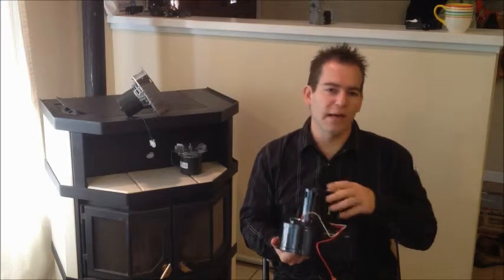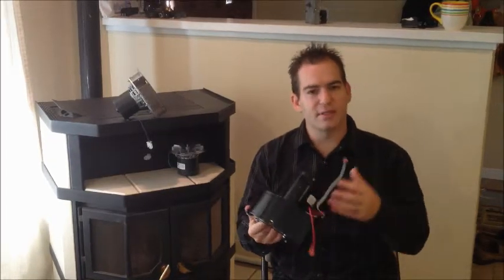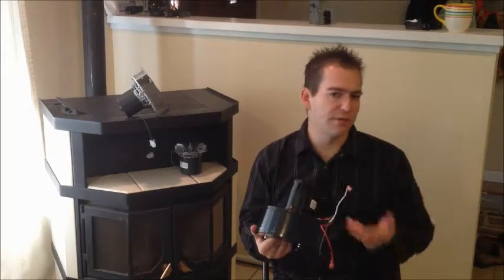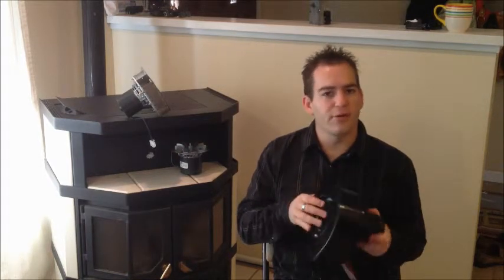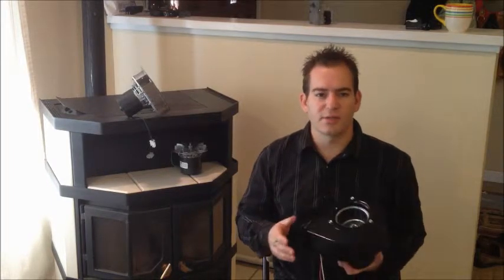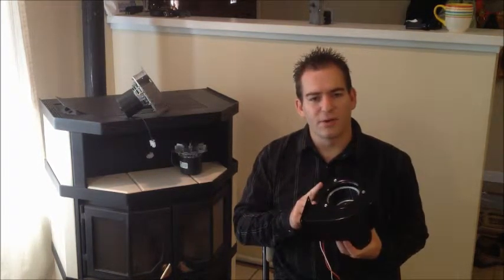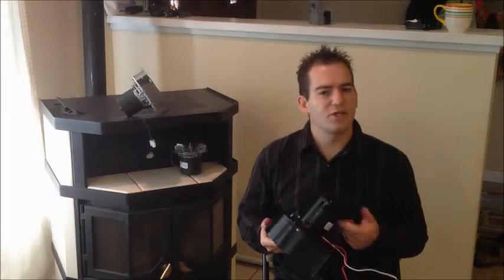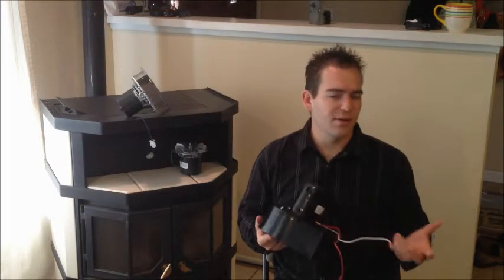How to choose a Breckwell Convection Fan